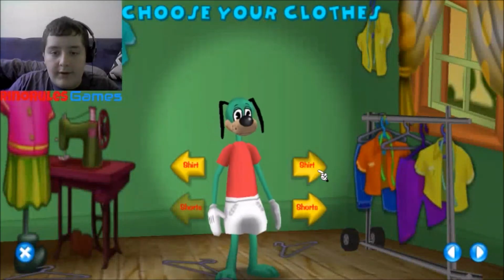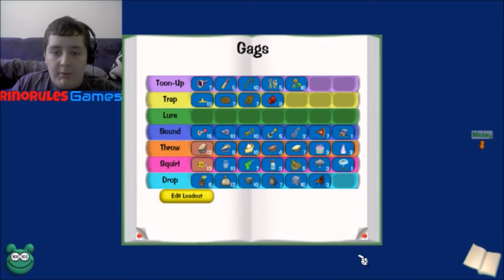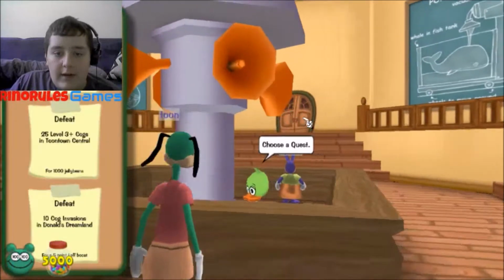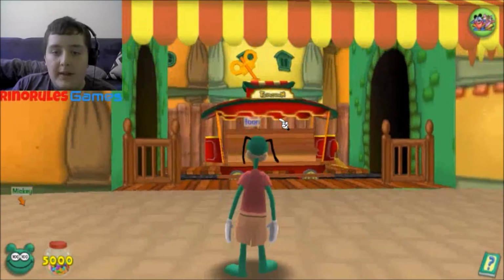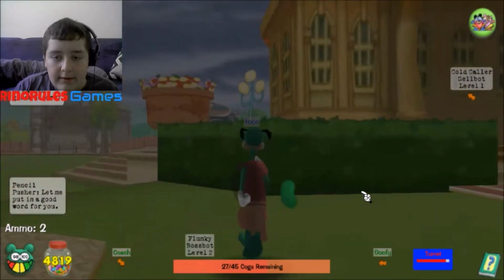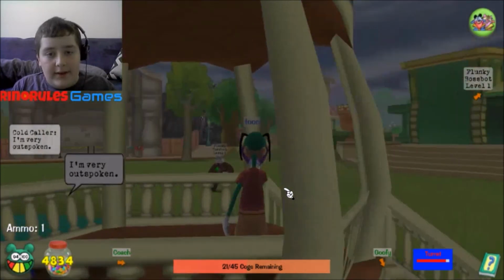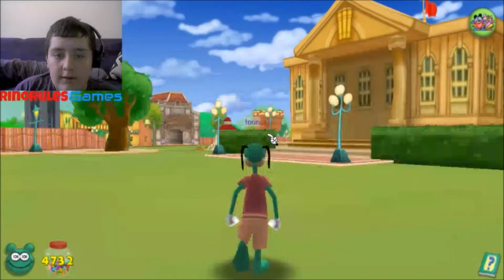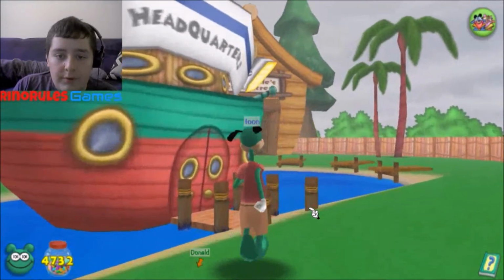(DISCONTINUED) Cog Invasion Online. Is it worth playing?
Cog Invasion Online (CIO) is a Toontown private server that is still in its early stages of development.  It takes place in Toontown's PAST and involves a new battle system!  There are new gamemodes and new things to do in CIO that it is worth a play!

UPDATE (9/24/17) : CIO is currently down.  The developers are planning to set a public test sometime soon, possibly November or so.  Until then there will be no access into the game, so there is no download link.  Sorry if you would have liked to play, but at this moment there is no way to play.